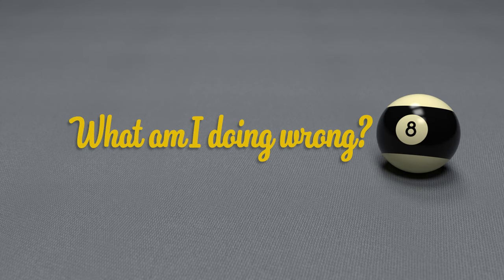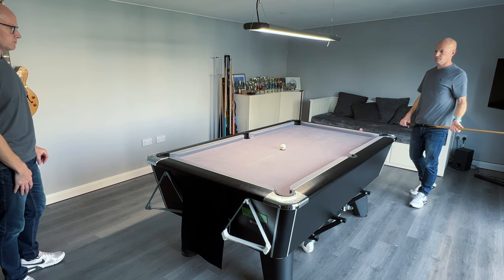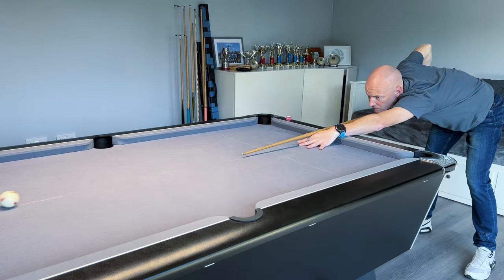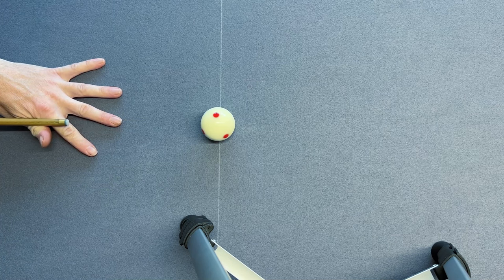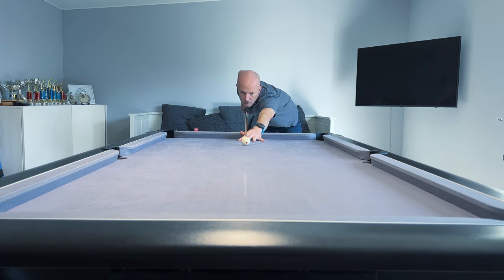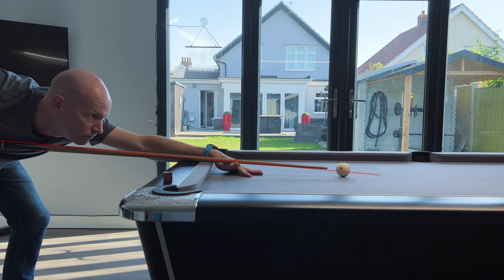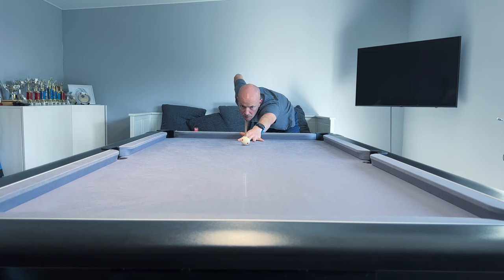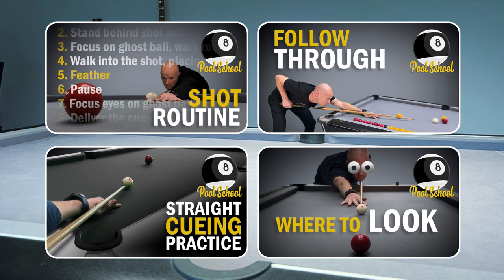Improve Your Pool Game - What Am I Doing Wrong?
In this video we look at how to improve your pool game by asking yourself what am I doing wrong? It is easy to see that you have missed a pot or got a bad position but how do you work out WHY you missed it? This pool tutorial looks at how to use video footage to self analyse your technique so that you can spot mistakes and correct them, making you a better player.
The shots are carried out on a 7ft Supreme Winner UK 8 ball table

Tripod Used

Phone clamp

Triangle ProChalk

8 Ball Cue Rack

GoPro HERO8 Camera